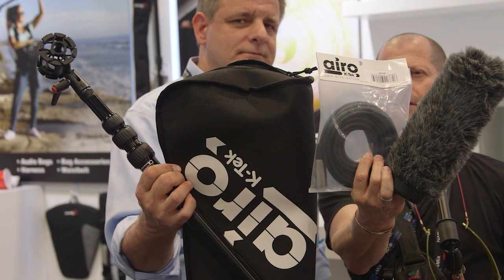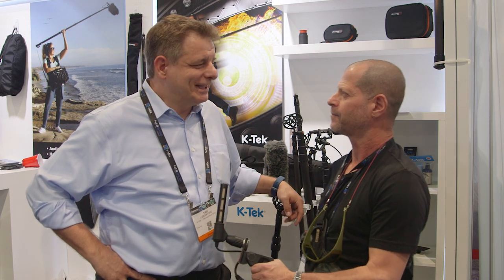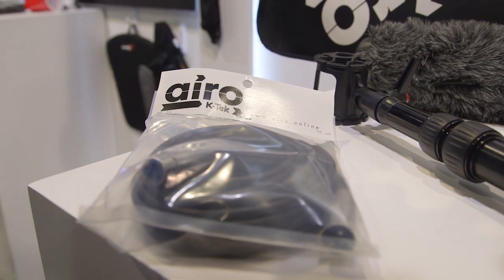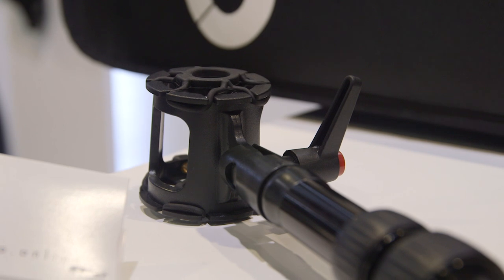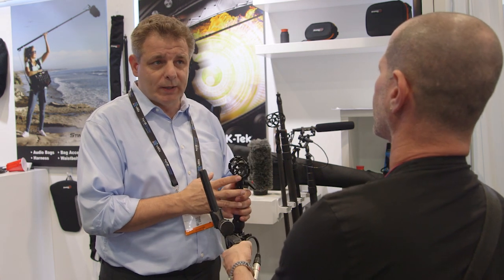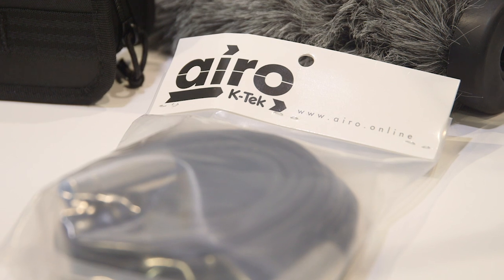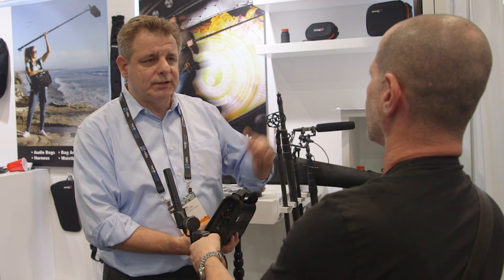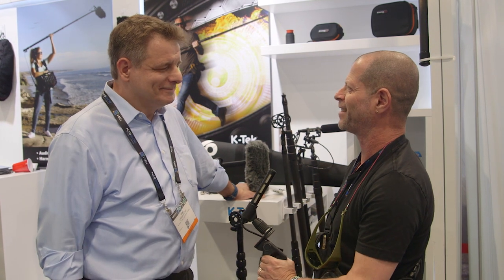K-Tek Airo - An Affordable Filmmaker Audio Kit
K-Tek, makers of pro level audio equipment, have created the Airo -- a budget friendly kit that provides an entry into the boom pole world for anyone looking to make the jump one-day into professional production.